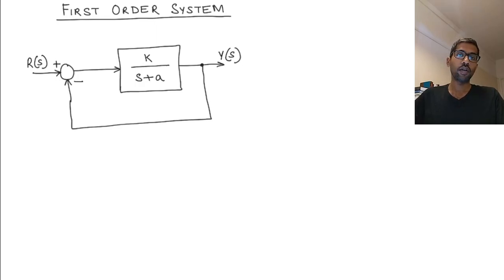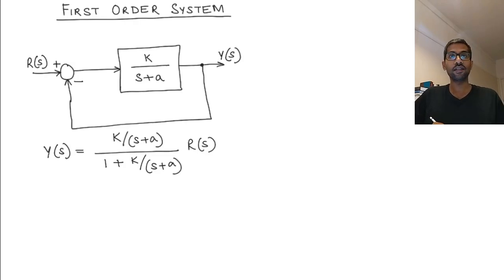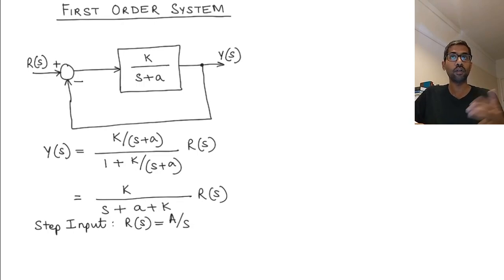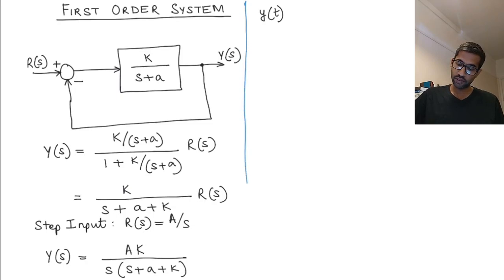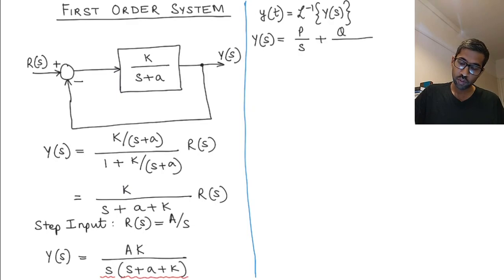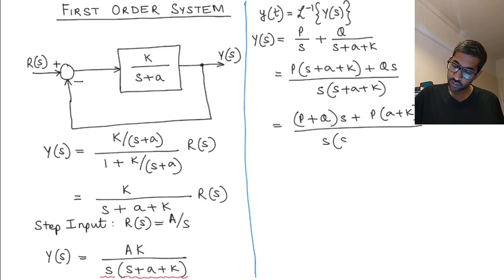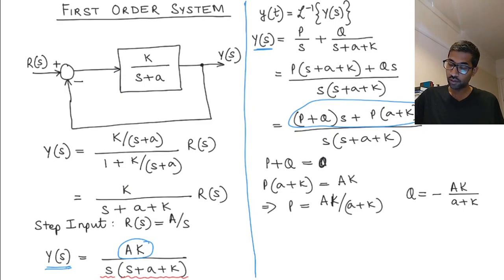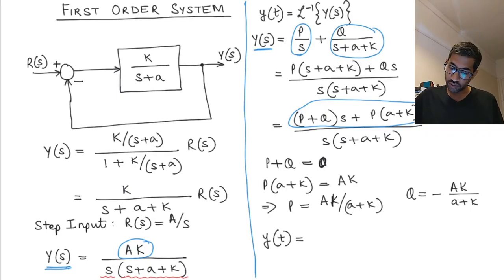MI2 8 3 First Order Response Calc